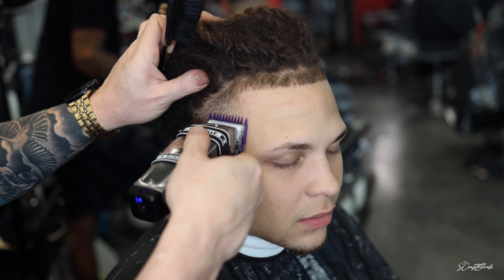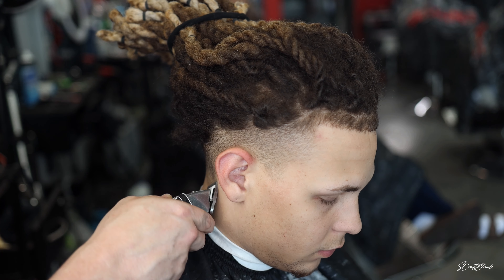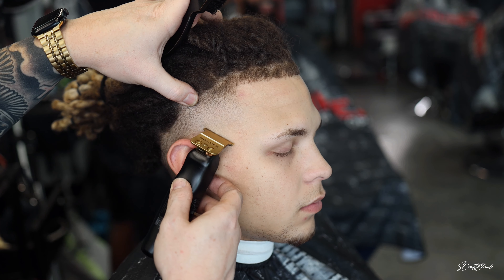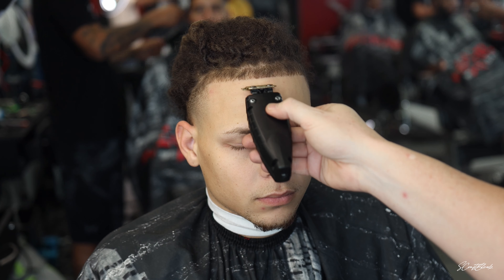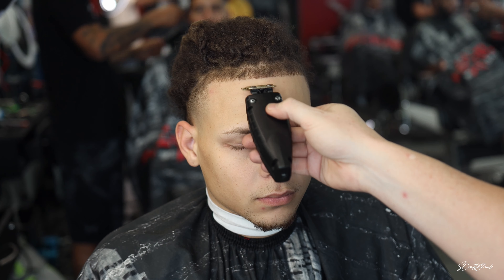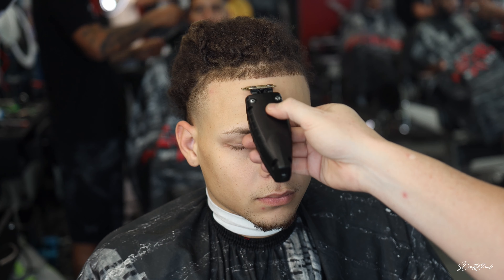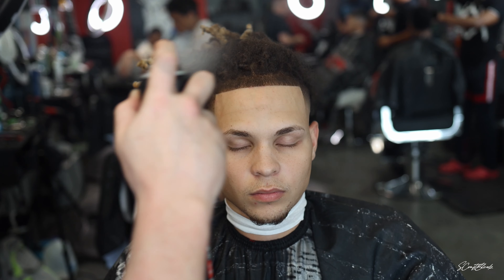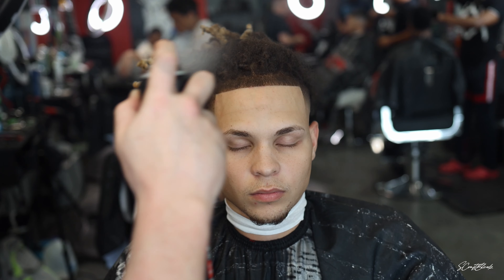🔥 RAPPER GETS HIGH TAPER // COLOR ENHANCEMENT // HAIR FIBERS 🔥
Camera- Canon 90d

Camera New Lens used for YouTube videos

Neewer Ringlight Wall Mount

Andis Purple Magnetic Guards

Andis Purple 1 1/2 & 1/2 Magnetic Guards

Hair Fibers